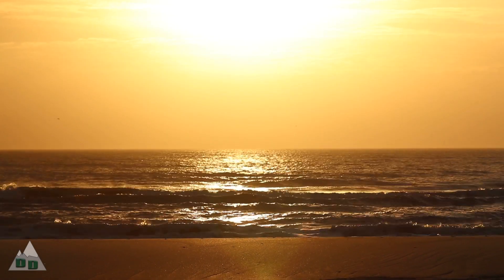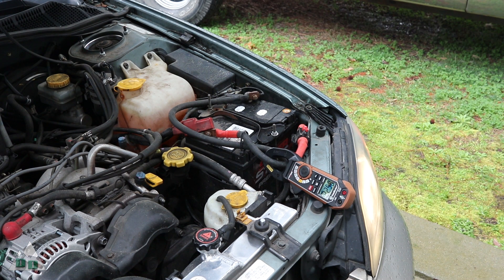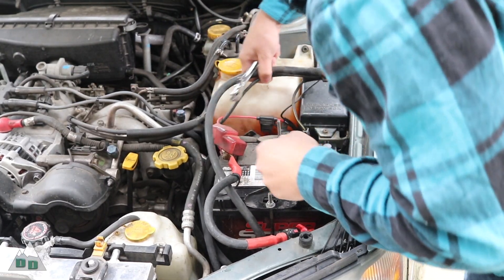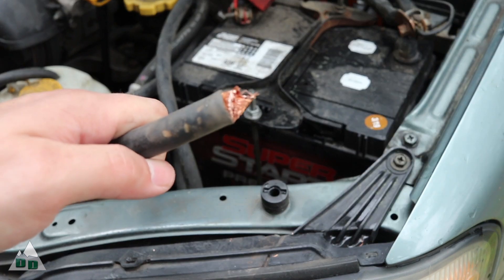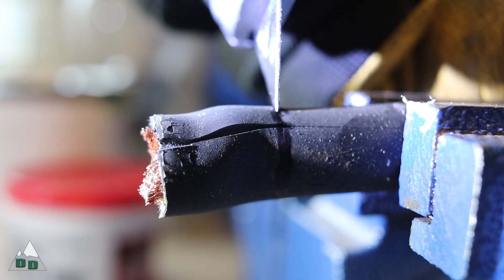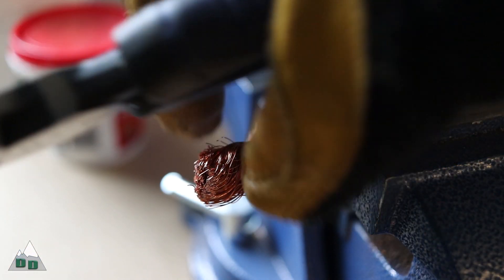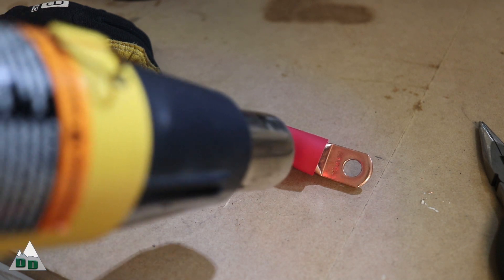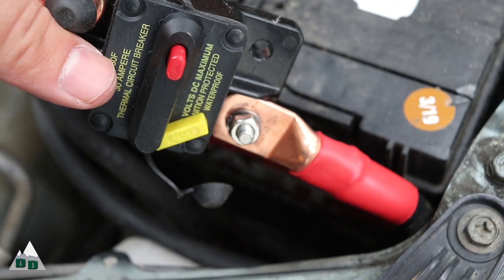My Dual Battery System FAILED | Diagnosing & Fixing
My auxilary battery system failed on me. In this video I diagnose what went wrong and show you how I fixed it. Hopefully this can help you or be of some reference should you have an issue with your own leisure battery issues, when you have a DC-DC charger like my system or just a solar panel charging system.
📲Helpful Links
The Clamp Meter / Multi meter I used in this video:
This is a very helpful tool for those who are running a dual battery setup. (If you don't buy this one, make sure the one you get is made for AC and DC current. Not all of them are!)

The DC-DC Charger I'm Using:
The Ctek D250sa is a fantastic charger, not the cheapest, but simple to set up and efficient and it will charge your AGM battery properly (a split charger will NOT)

Also Note: Ctek has a version of this charger that is compatible with Lithium Batteries! The CTEK D250se